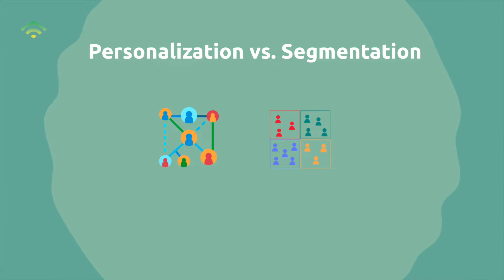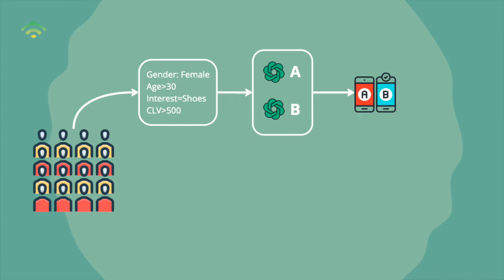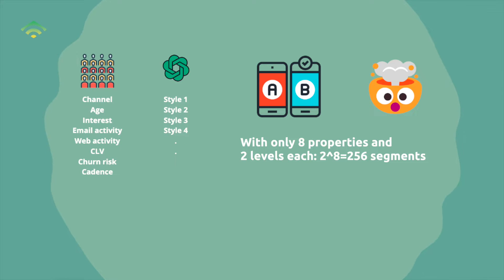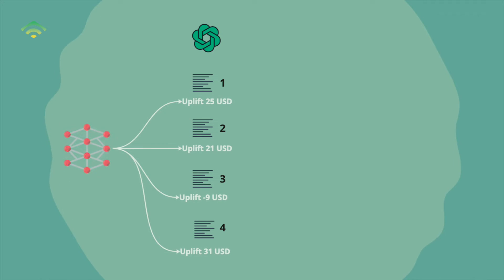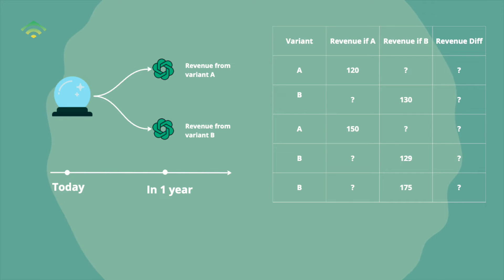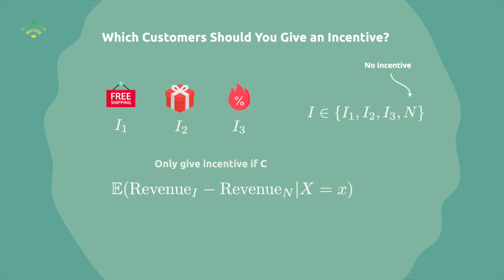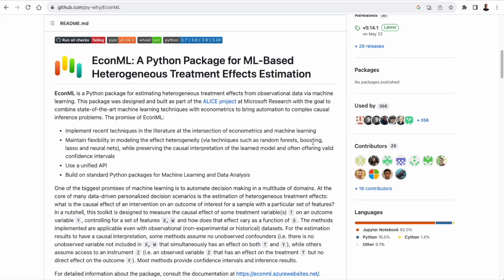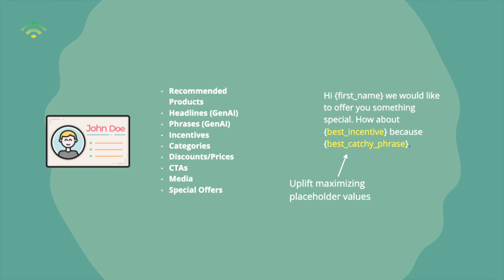Personalization vs Segmentation: AI/ML Blueprint for Optimizing ROI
This video will dive into the differences between segmentation and personalization. I will outline a strategy for scaling ecommerce email marketing personalization using an email service provider such as Klaviyo.